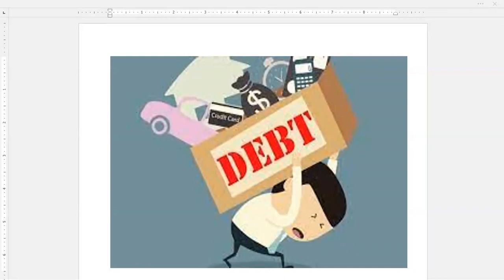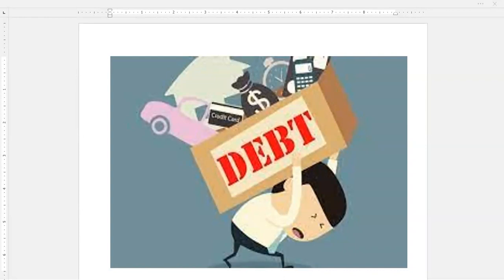Troubled Debt Restructuring brief overview